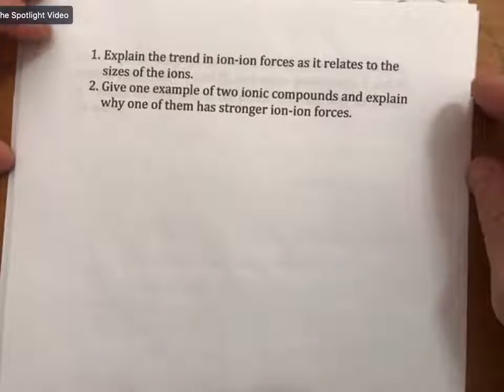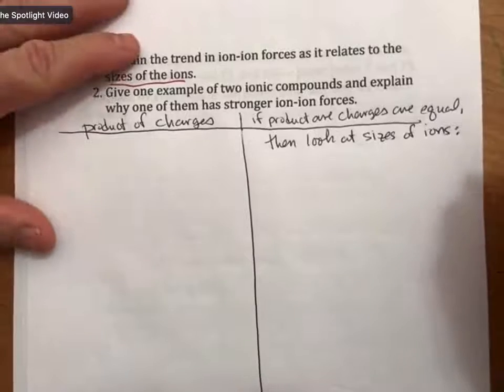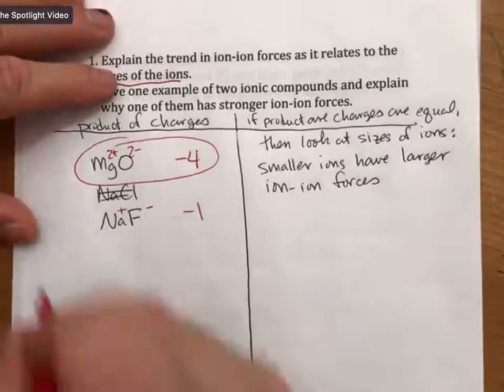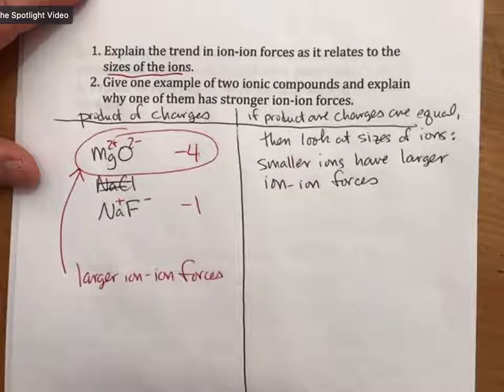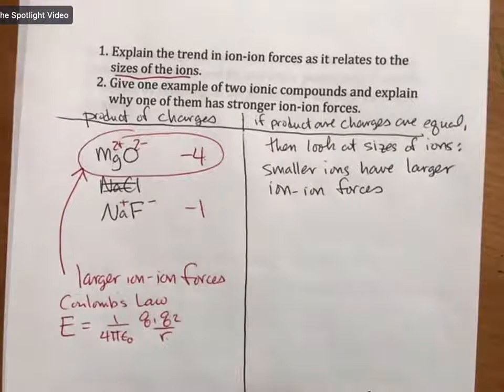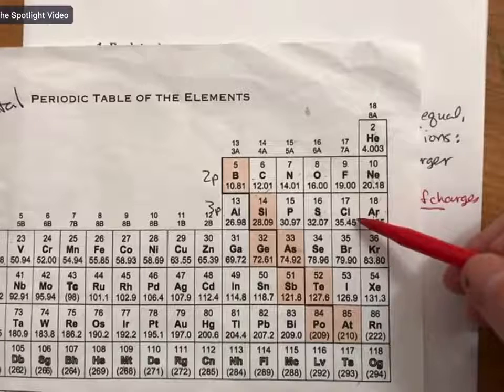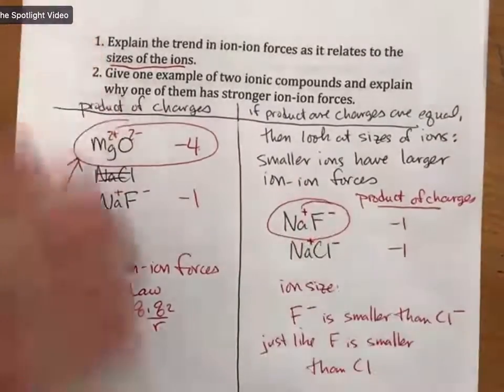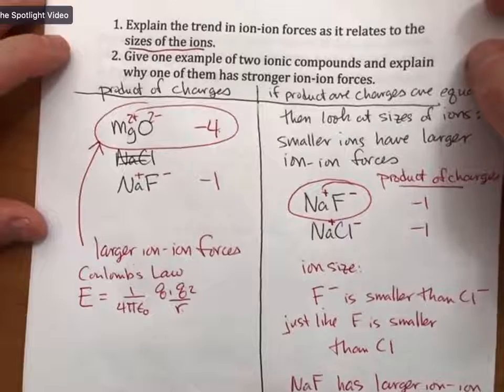HW 13 03 Ion Ion Forces Trends